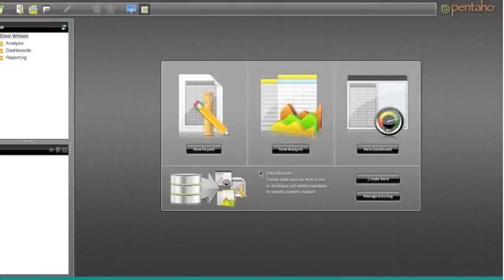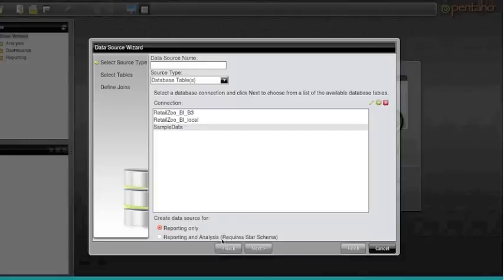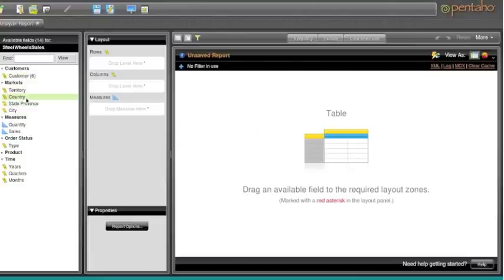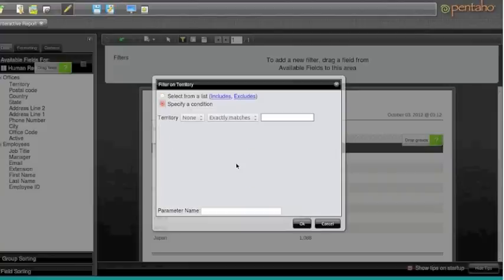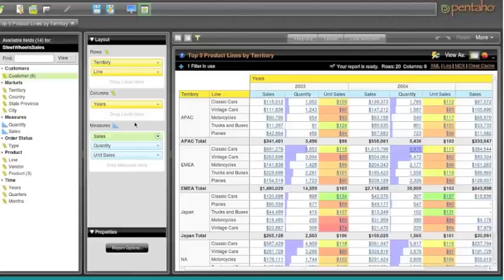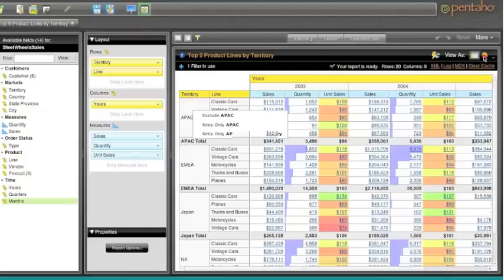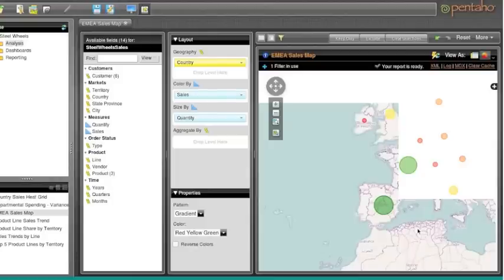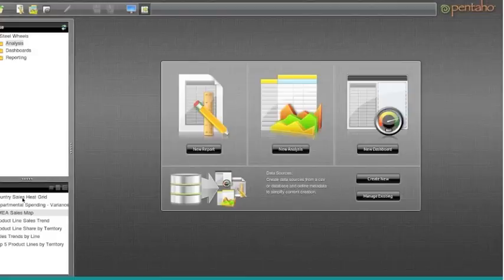Building Analyzer Reports and Dashboards in the Pentaho User Console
BizCubed Analyst, Neeraj Khurana, discusses building analyzer reports and dashboards in the Pentaho User Console (Version 4.5) using an Ubuntu 12.04 Operating System